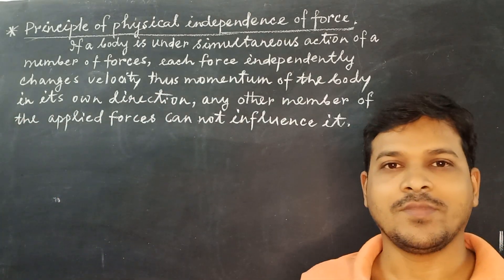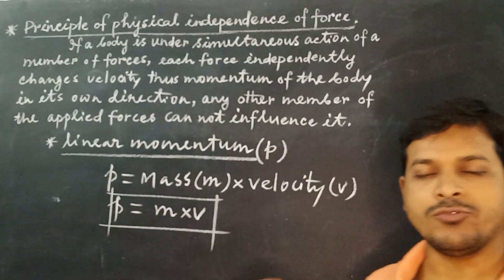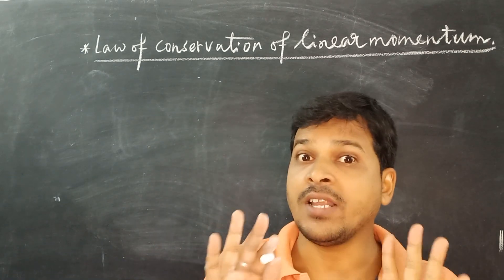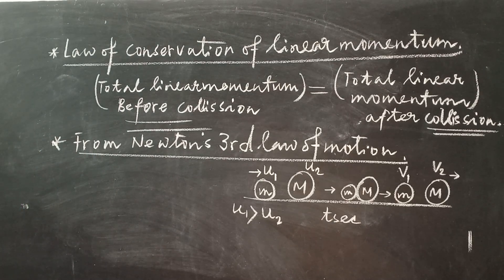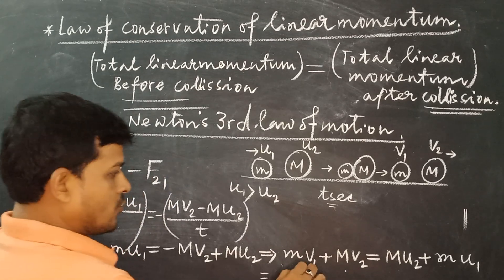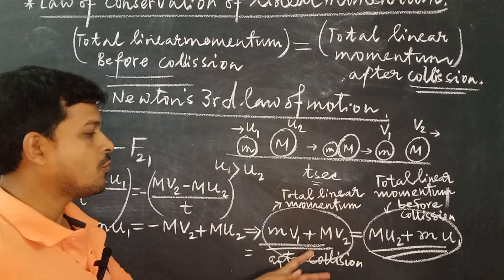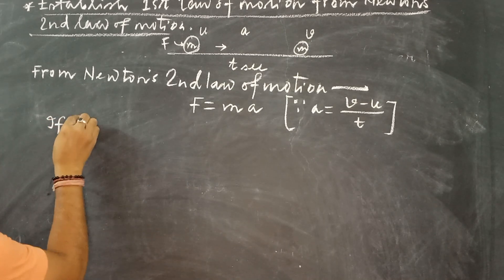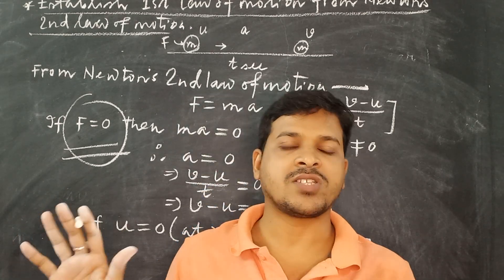FORCE and MOTION Part ll- CBSE,ICSE and WBBSE class 9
Newton's laws of motion,Law of conservation of linear momentum, Principle of physical independence of force etc..